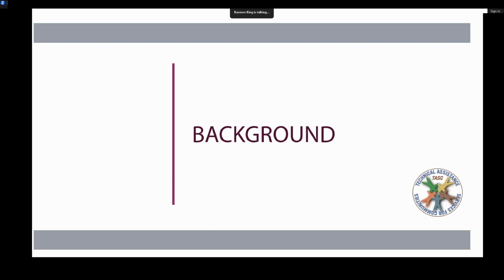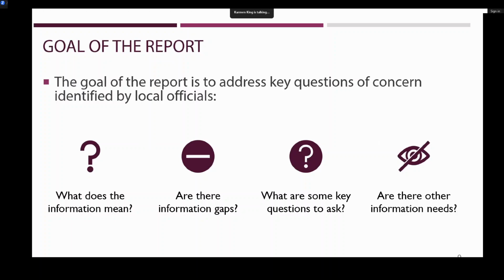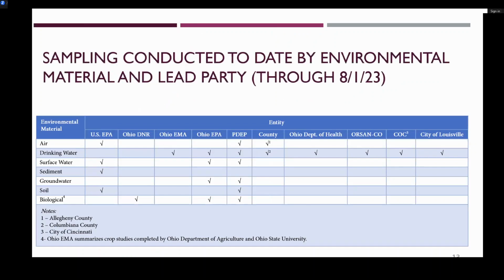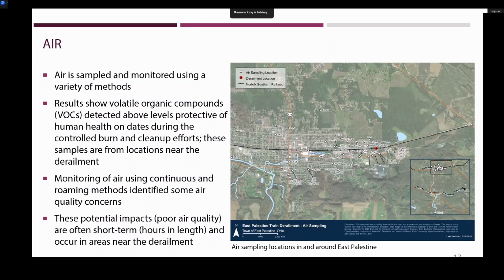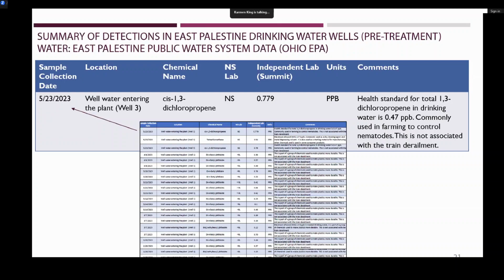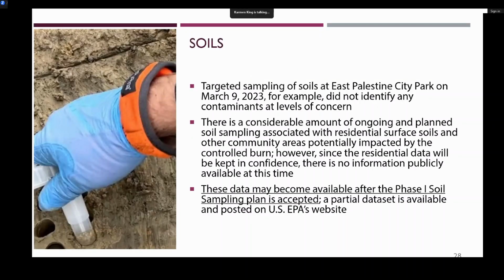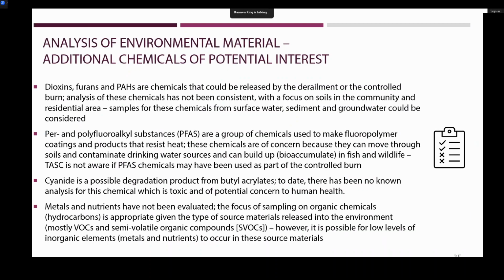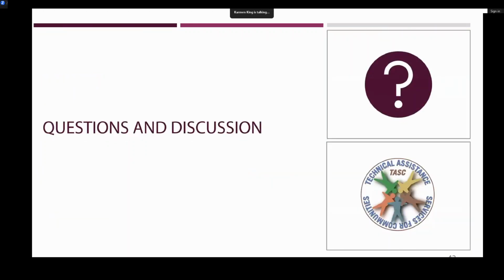East Palestine OH Train Derailment and Controlled Burn: Environmental Data Review laughable